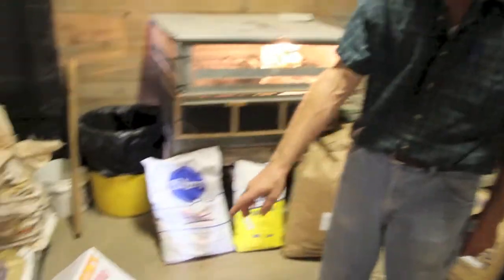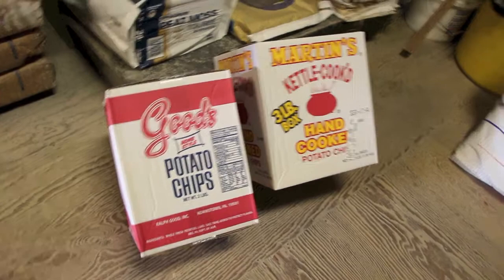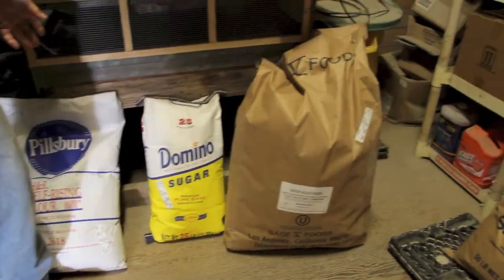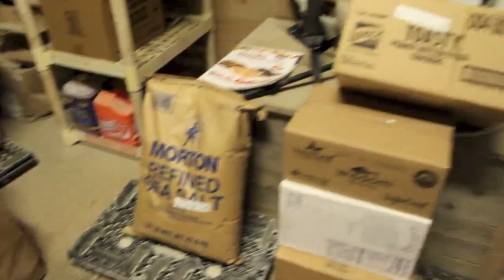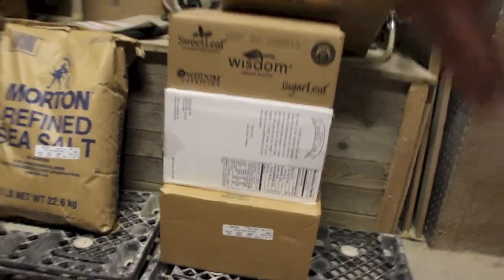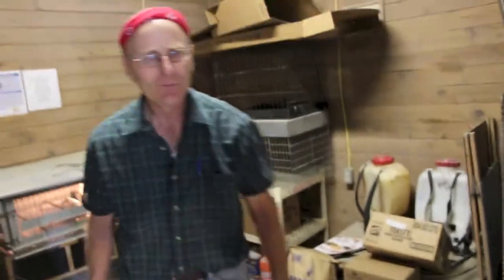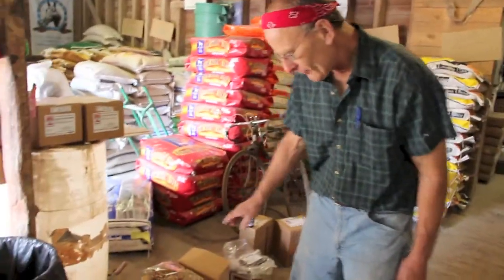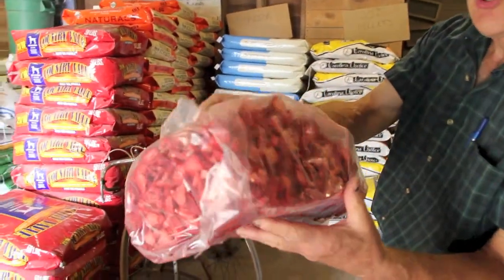Founders' Way - Ordering from Dutch Valley Foods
Carl Watner of Inman Feed Mill gives a presentation on how to order from Dutch Valley Foods To contact Carl, you can call his business at .